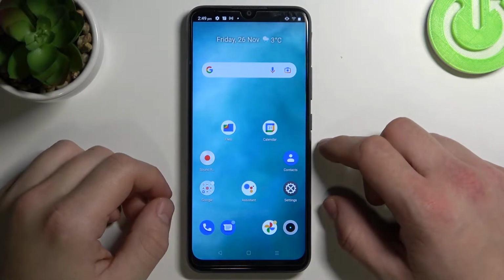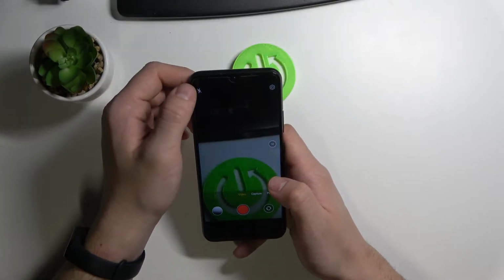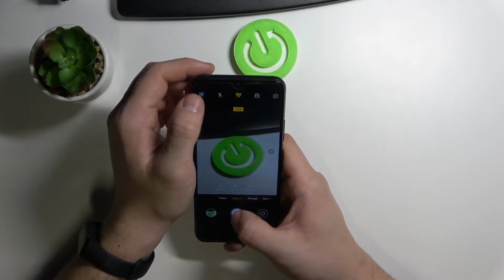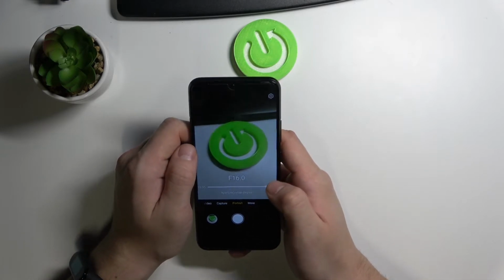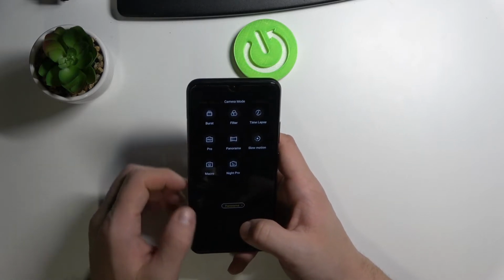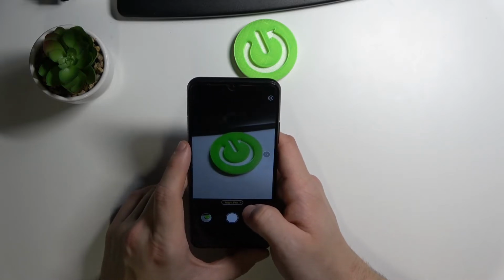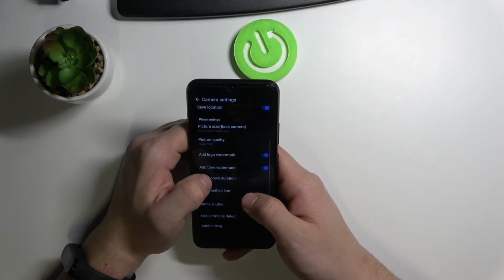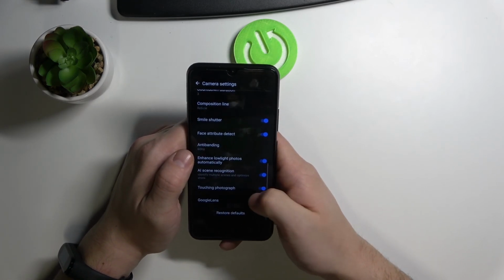Realme C21Y - Camera Preview - Camera Features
Check more info about Realme C21Y:
Hi! Now is a great time to test out the camera in the Realme C21Y. Our expert will take you through all the options and modes in this camera, as well as show you its specifications. Visit our YouTube channel if you want to compare the camera of this device with other smartphones.

How to Make Photos more Professional on Realme C21Y?
Which Camera Options are the best on Realme C21Y?
How to Find Camera Special Features on Realme C21Y?
How to Check All Camera Features on Realme C21Y?